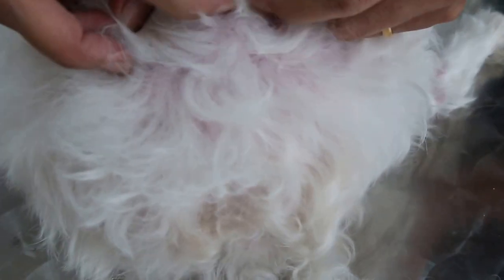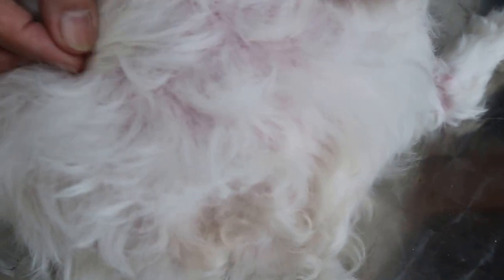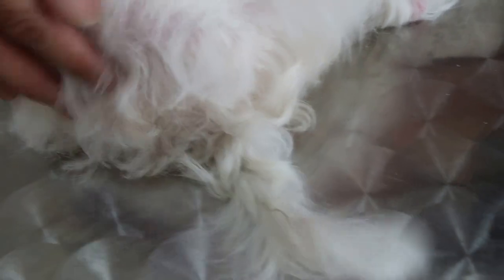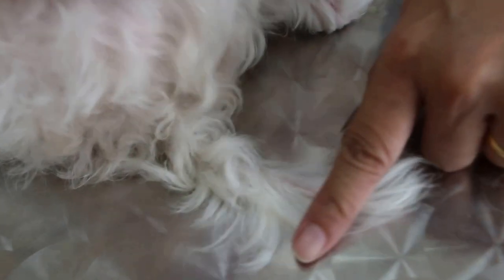An old Maltese has petechial haemorrhages Pt 2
Skin bleeding spots and bleeding gums. This old Maltese had  very low platelet count on blood test. Oral pred 15 lessened the bleeding. Antibiotics stopped the bad breath